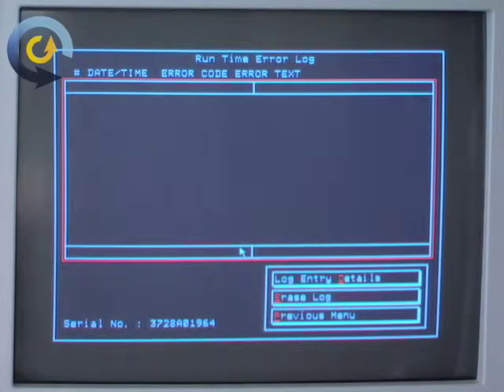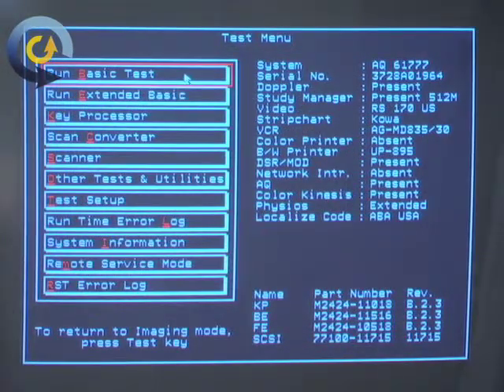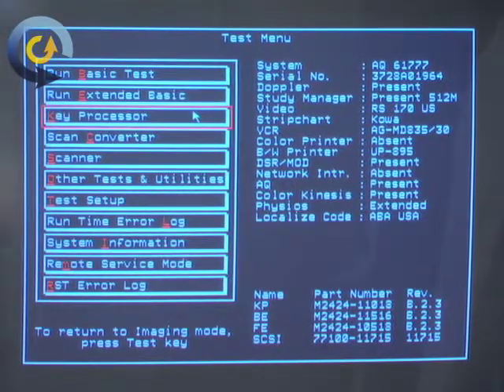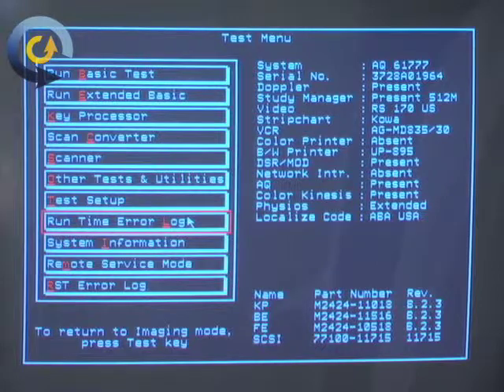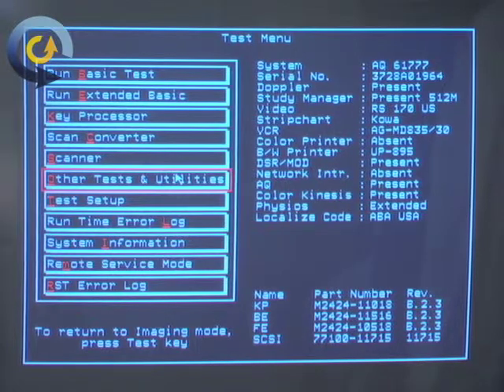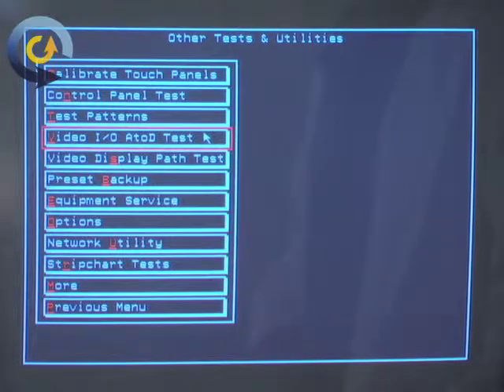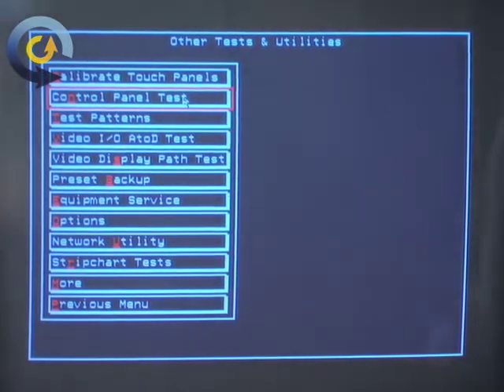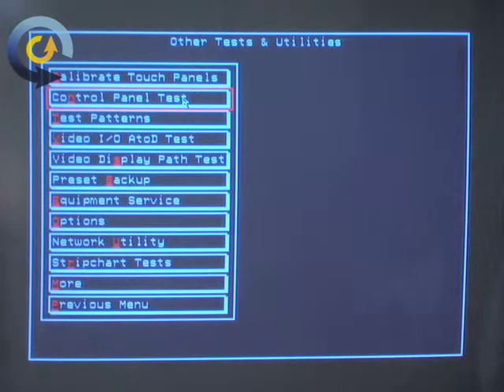CVS; Tech Tip; 5500 diagnostic access Part 2